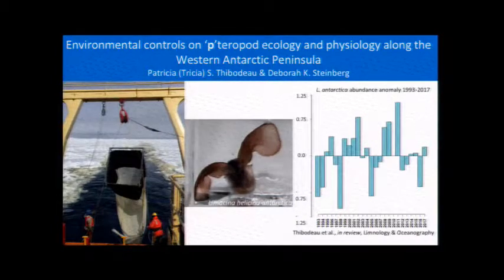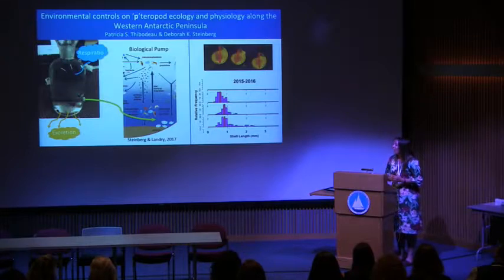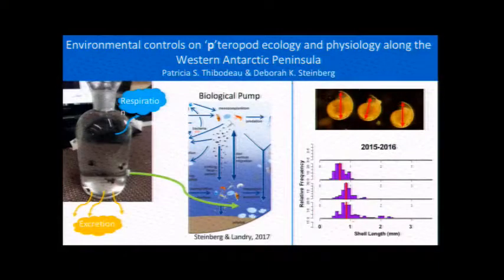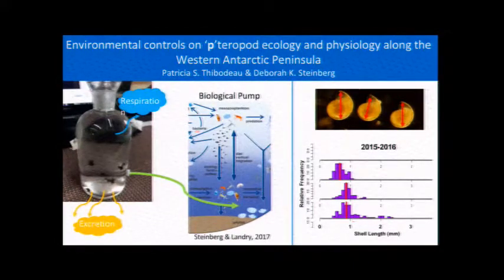OCB2018 Student lightning session Part 14 - Thibodeau